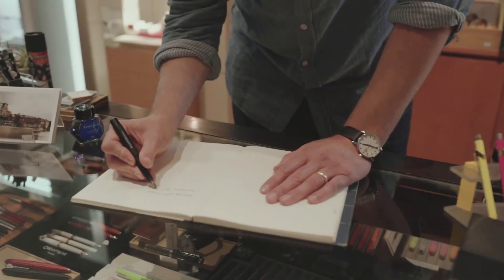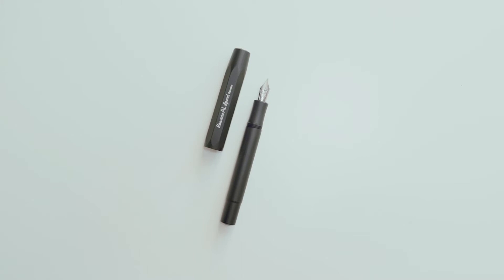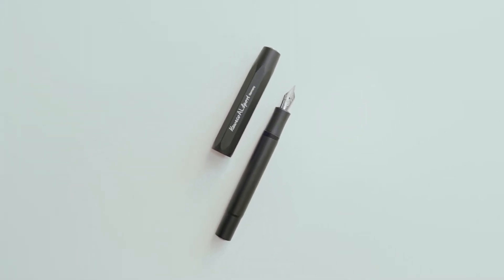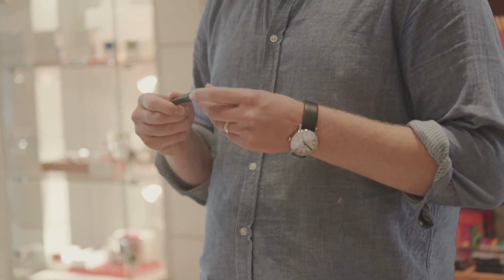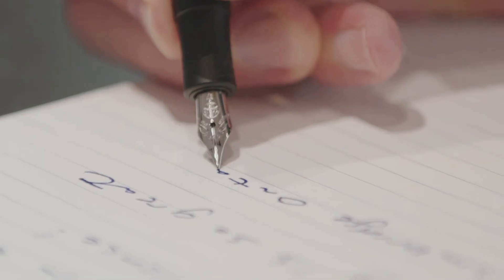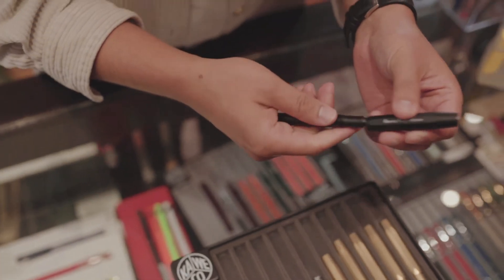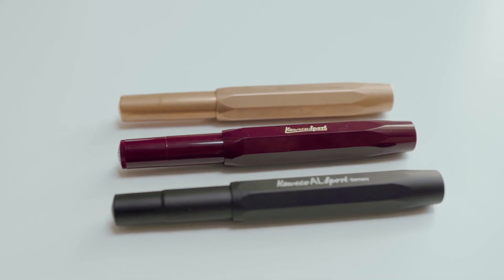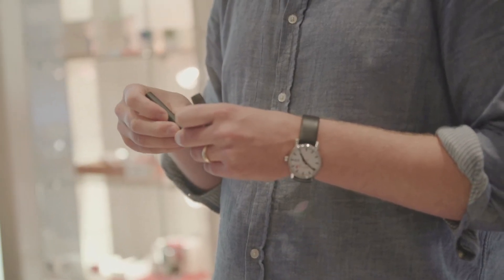Phidon Stories: Doug Talks Kaweco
Whenever things get a bit hectic at the store, you'll always find Doug giving us a hand. You'll very likely also find him holding his favourite pen in his hand: a Kaweco AL-Sport. Want to know why this is fantastic workhorse pen is such a crowd favourite? Doug explains it all in his staff picks video!

Many thanks to the talented Bradley Golding for helping us to shoot and edit this video!